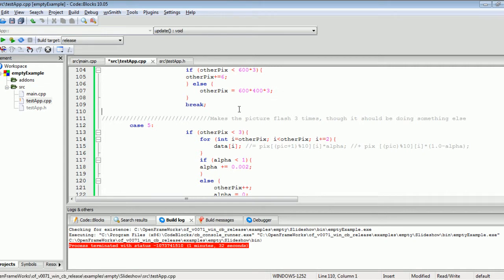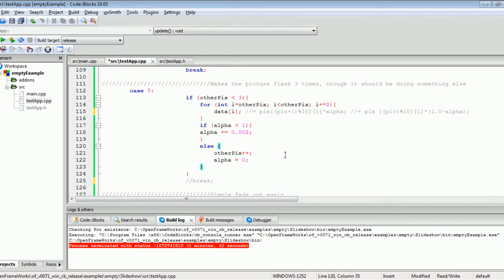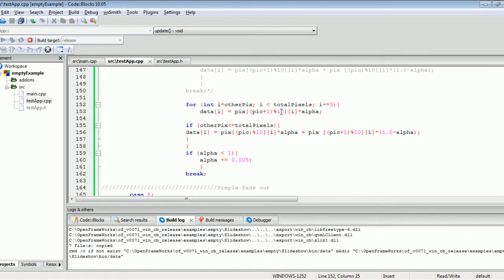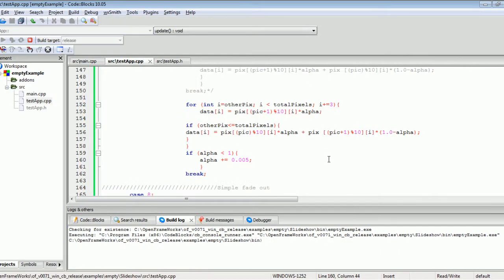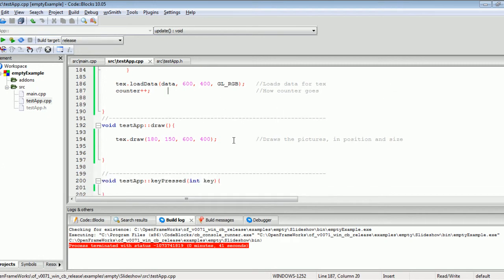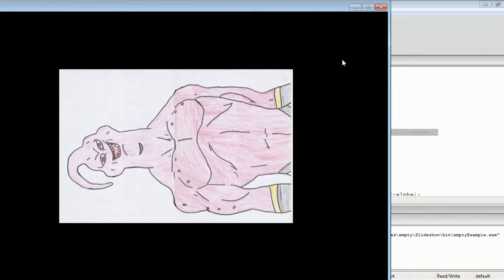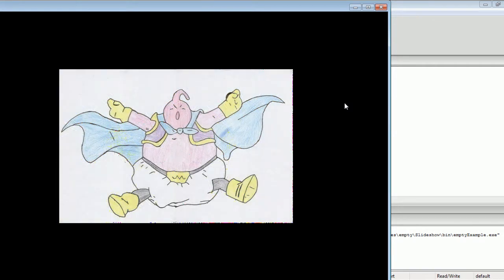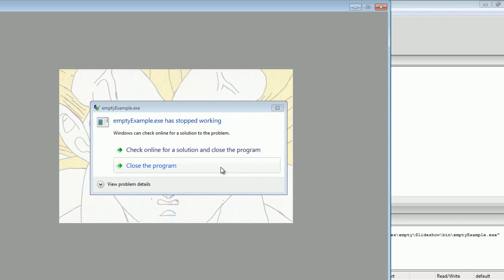C++ SlideShow in OpenFrameWorks, assignment Part 2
The slideshow at the end is the best version I think :)